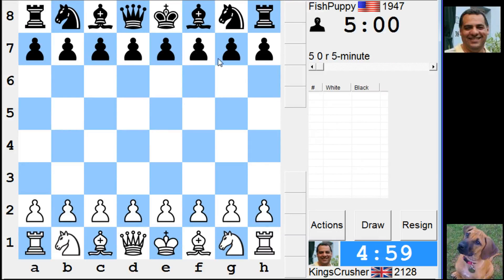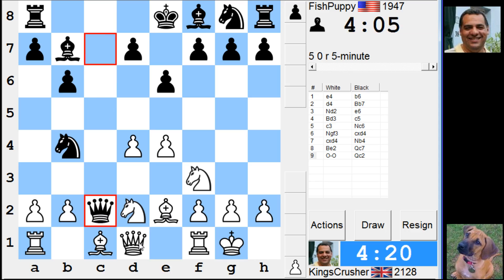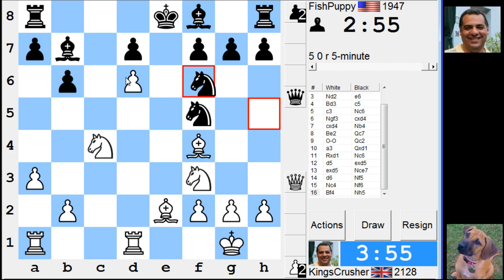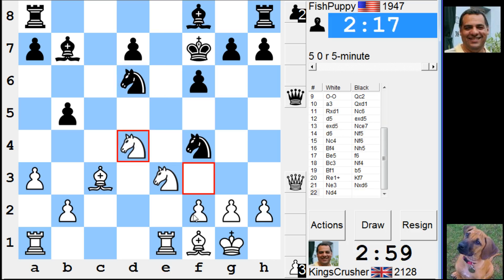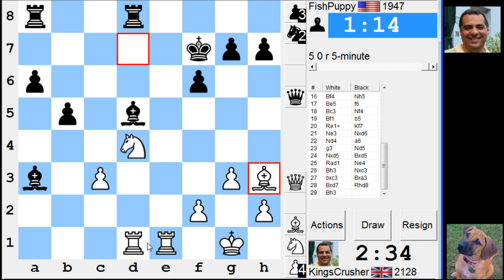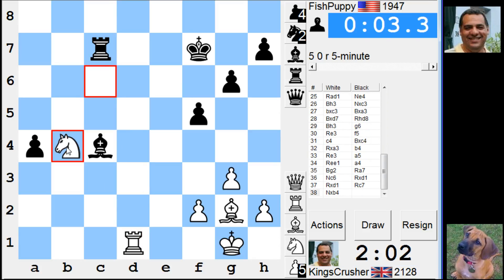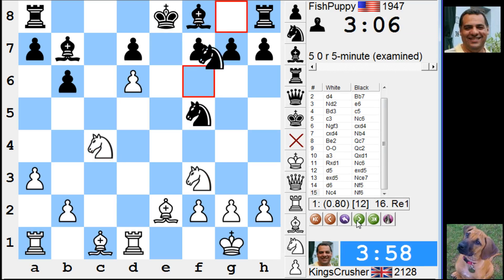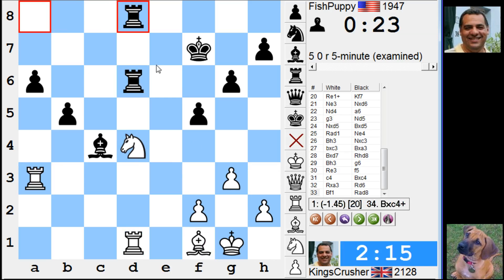LIVE Blitz #2233 (Speed) Chess Game: White in Owen defense